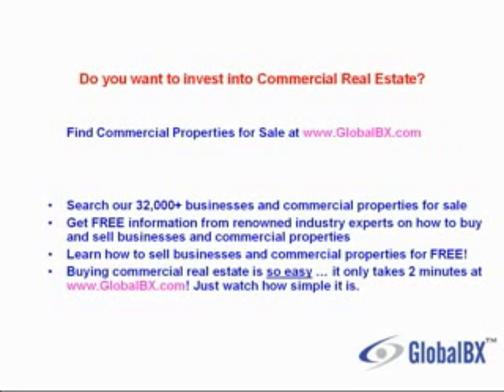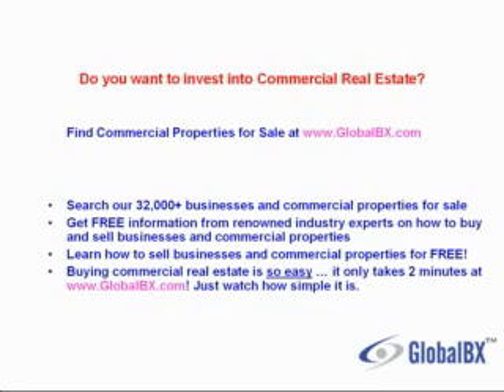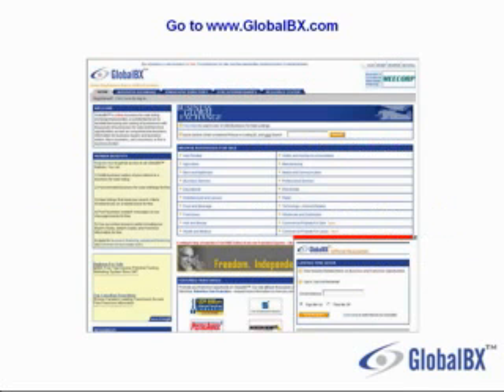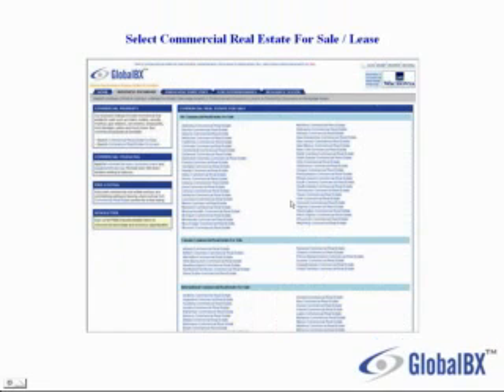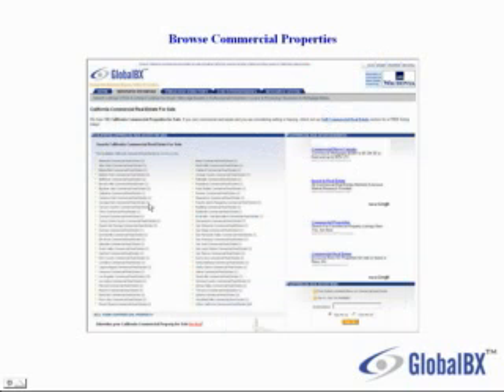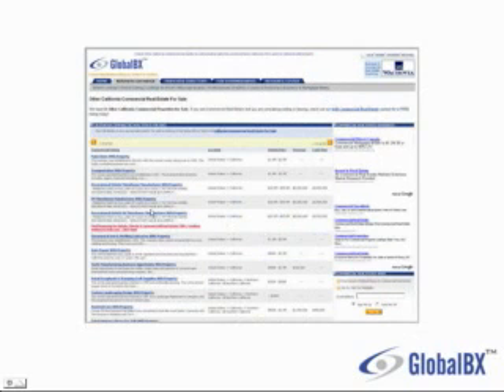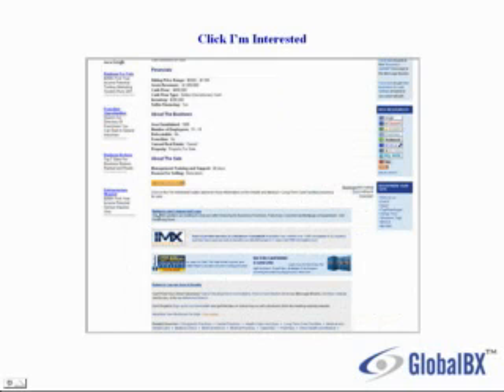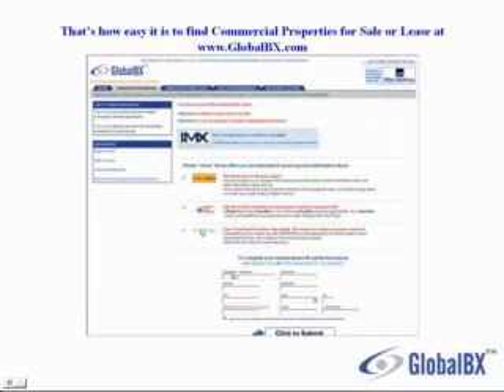New Jersey Commercial Real Estate For Sale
- Buy and Sell New Jersey commercial real estate for sale for FREE with NO listing fees and ZERO commissions. Sell your business or commercial property for FREE today!